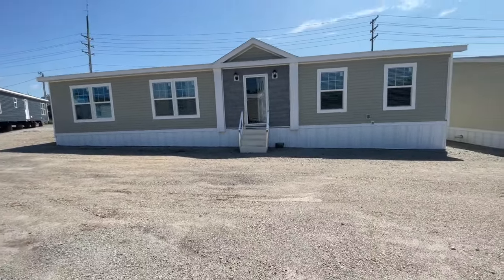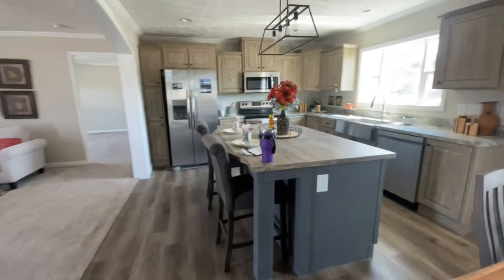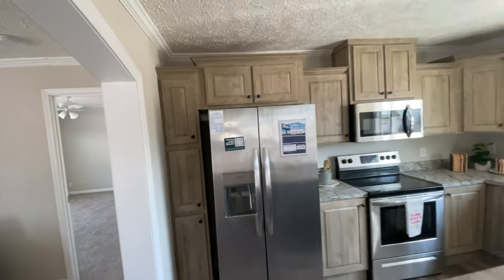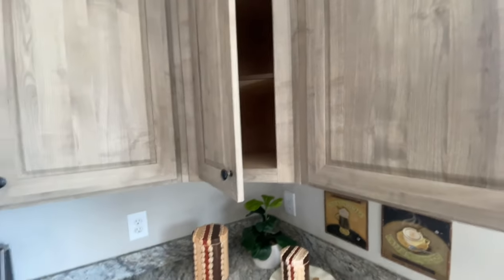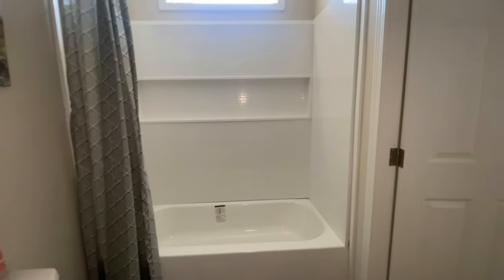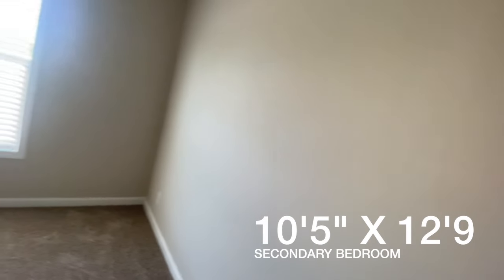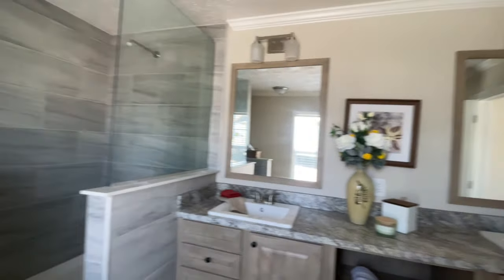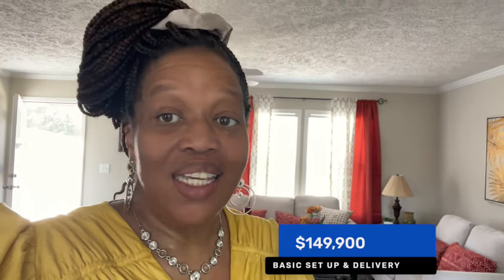A Home You Have Gotta See | The Rock 4608 Mobile Home Tour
Hey Family

Your going to love this home!

Oakwood Homes
5017 Sunset Blvd

The Rock 4608
With Set Up & Delivery
$149,900

Christie Vaughn
4920 Bill Gardner Parkway # 103